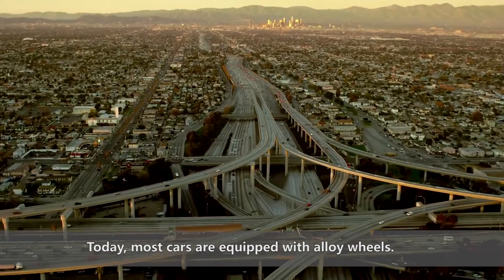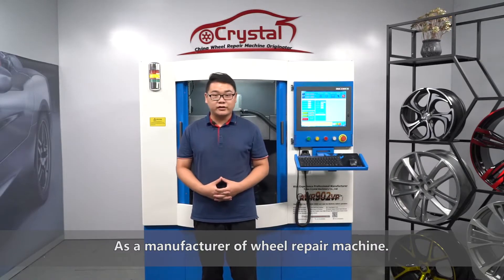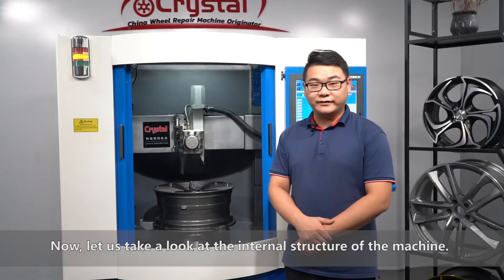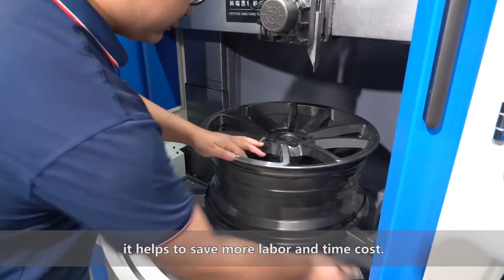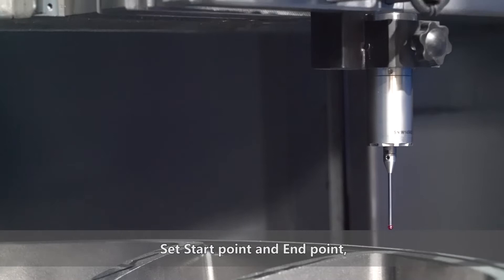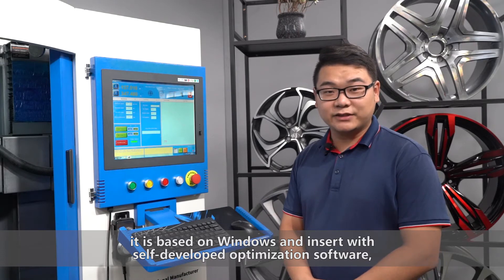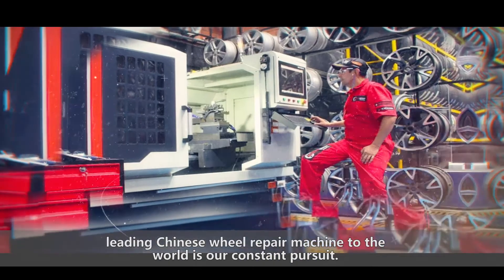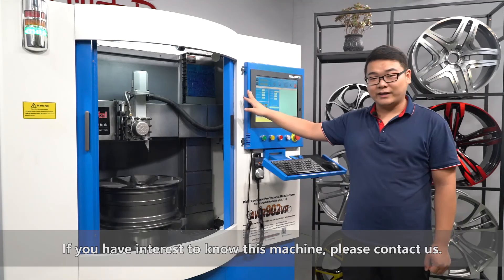Vertical Diamond Cutting Alloy Wheel Repair Machine AWR902VP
this is our new designed wheel repair machine AWR902VP. Gantry structure, cast iron bed, linear rail, precision ball screw, PC control. Core technologies combined product, max cutting size is 34inch.